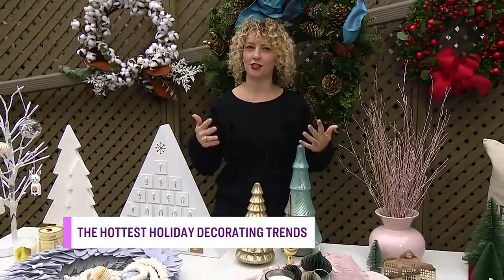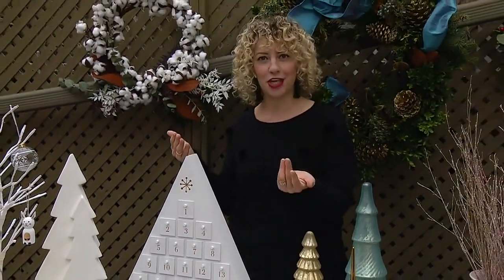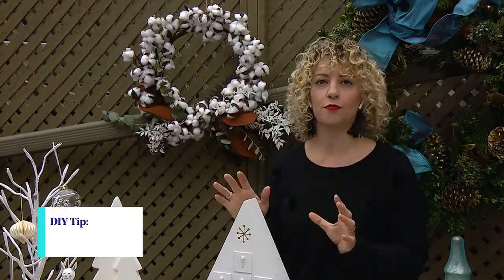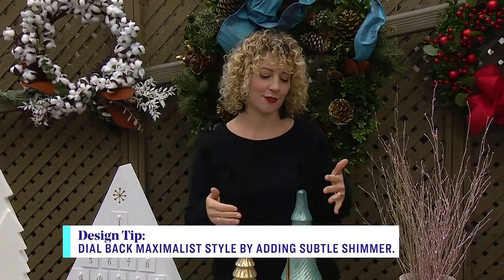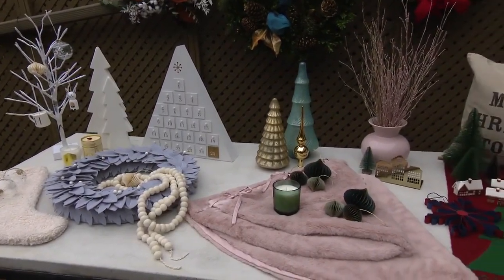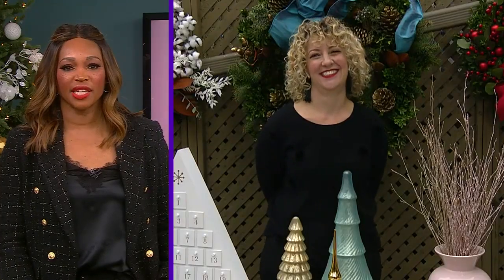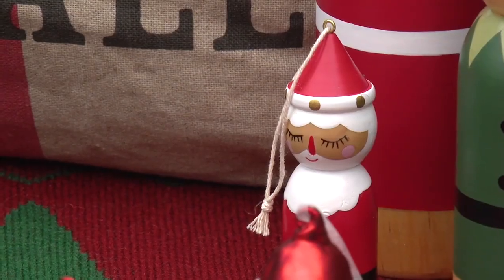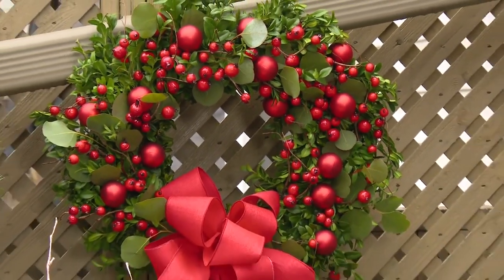3 festive home décor trends for any design preference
From subtle to full out festive, Tamara Robbins Griffith shows you three unique takes on the hottest holiday décor trends.